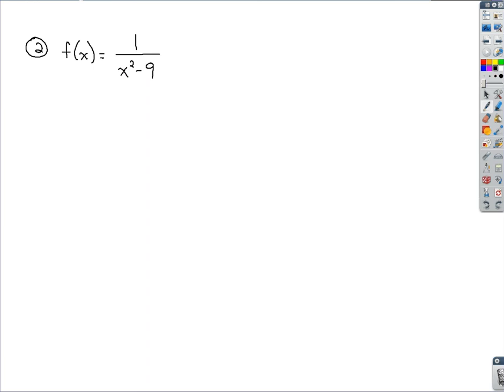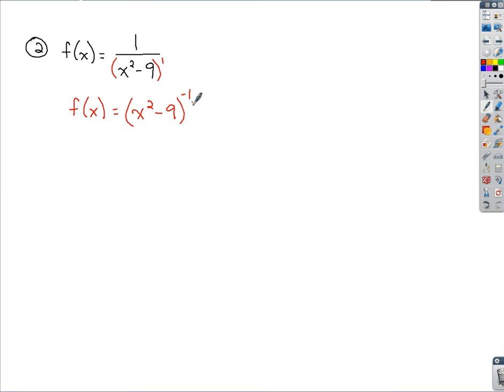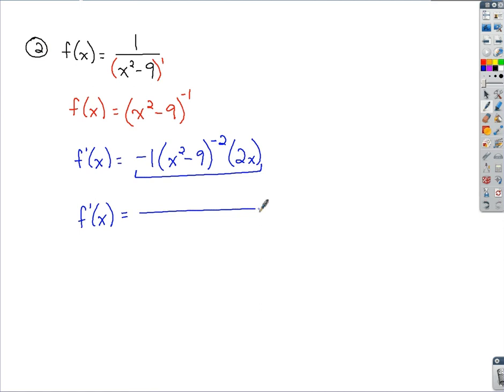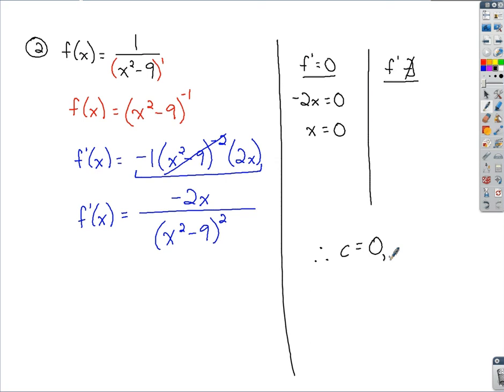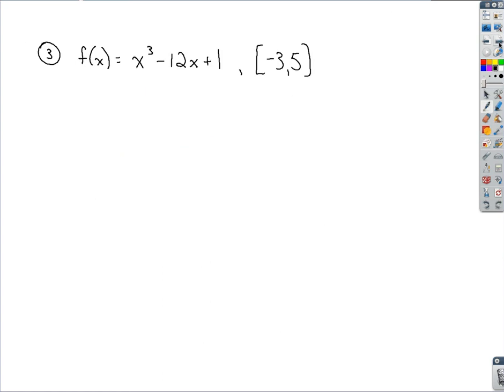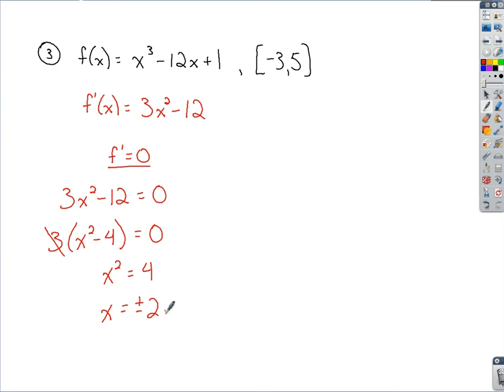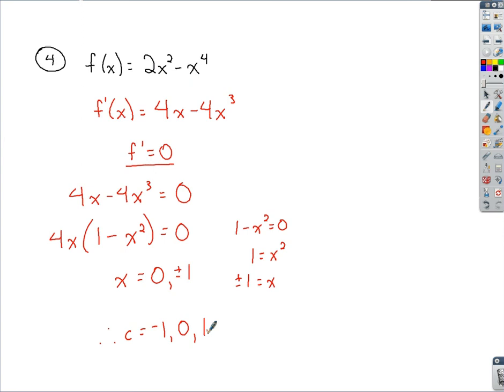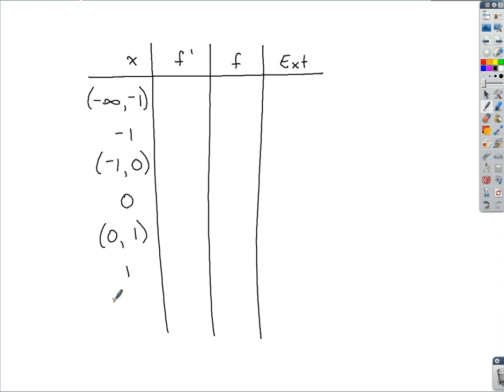Calculus - Review of First Derivative Applications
This video explains how to use first derivatives to find critical numbers, extrema (absolute or relative) and where a function increases or decreases.  (3 example problems included)